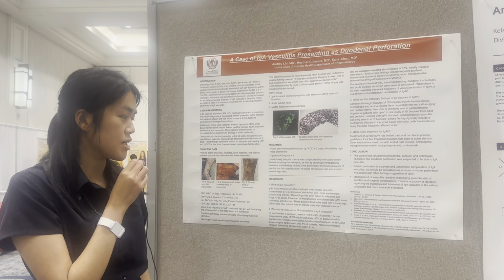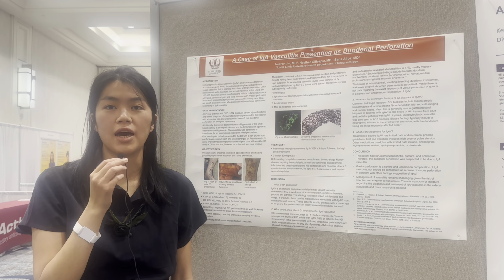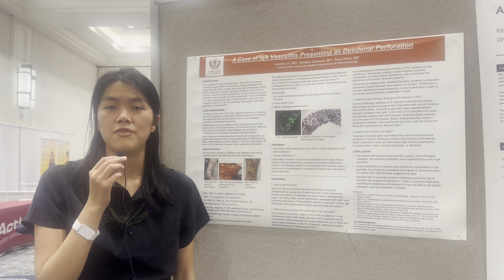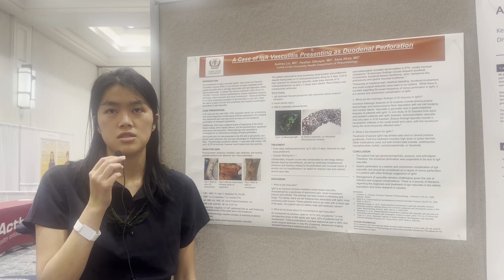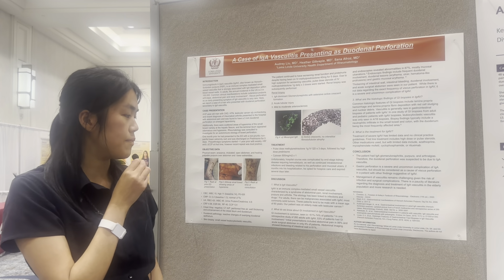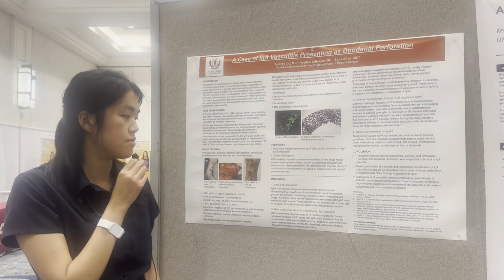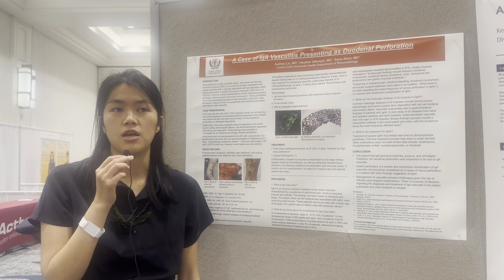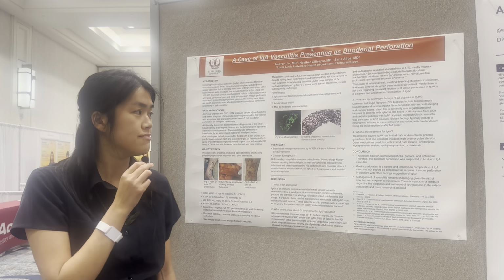A Case of IgA Vasculitis Presenting as Duodenal Perforation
Presentation by Dr.  Audrey Liu, at the Rheumatology Winter Clinical Symposia - Feb 2025